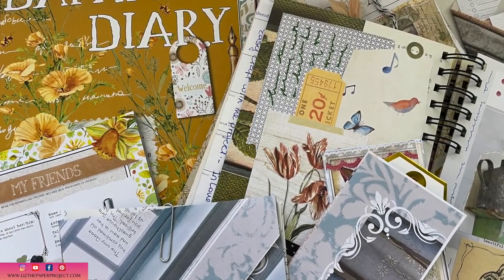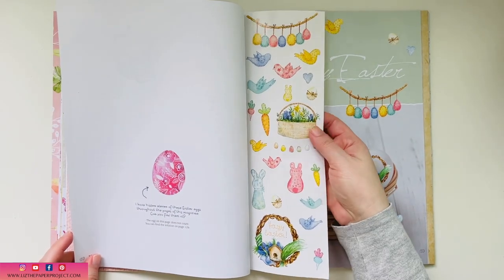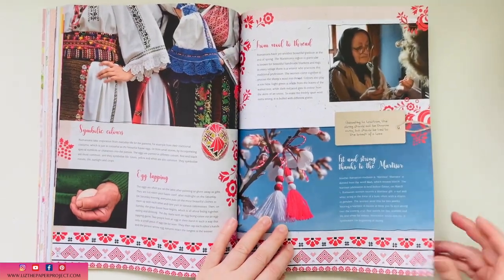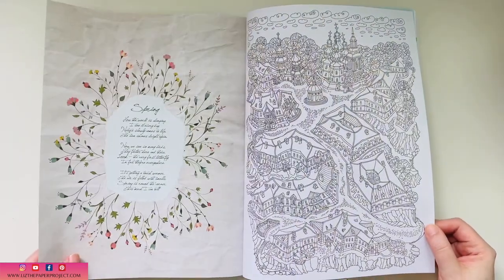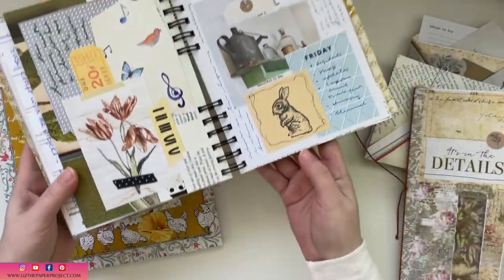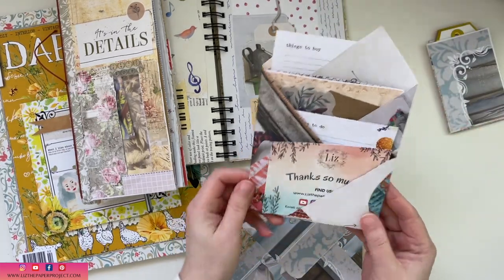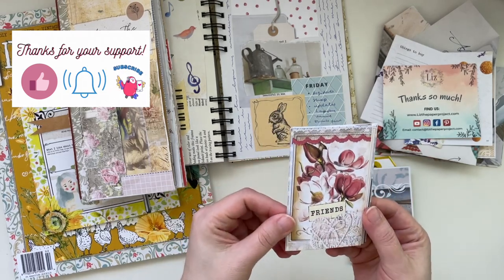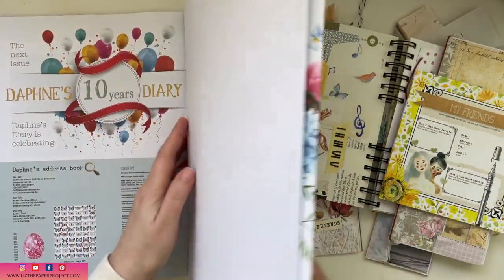DAPHNE'S DIARY MAGAZINE #2 - FLIP THROUGH + PROJECT IDEAS AND CRAFTS - HOW I USE THE MAGAZINE ✂️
A flipthrough of the most recent Daphne's Diary Magazine - Issue 2 2022.
What a great issue! If you want to see more of the magazine flip throughs I have on my channel, check out the playlist below. I also show you some ideas of how I use the magazine in my junkjournal creations and snailmail

Amazon fave items:
Staple less stapler
Scraping tool

Videos I create are NOT intended for children, I use products in my work that are NOT suitable for children. I did not get paid for this video, some items were gifted to me - the opinions are my own.
They are a way for me to meet the expenses incurred in my giveaways and tutorials as well. The purchase price is the same with or without my link.